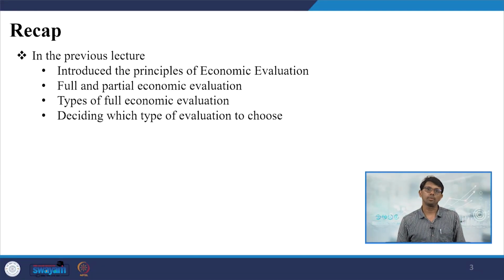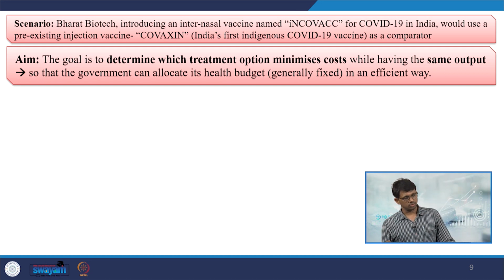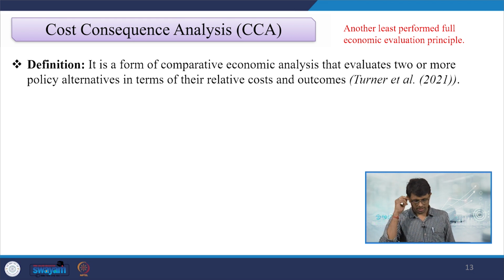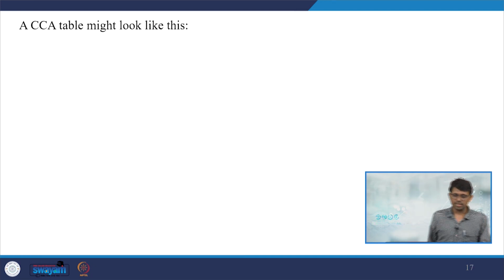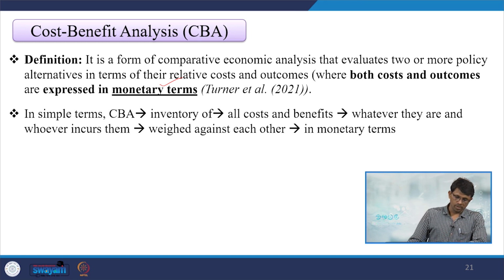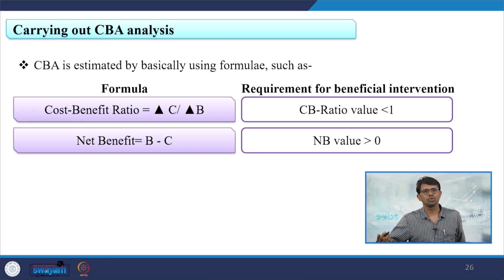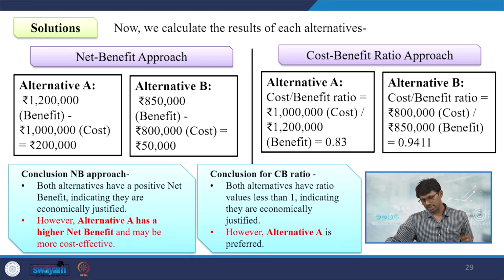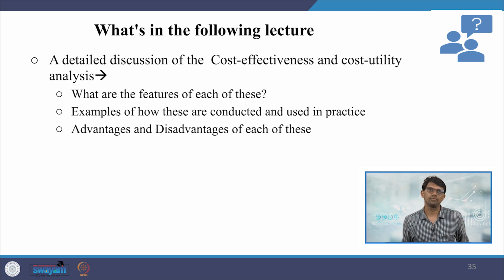Lecture 39- Principles of Economic Evaluation​: CMA, CCA, Cost- Benefit Analysis (CBA)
Extending our previous discussion on health economics evaluation principles, this video explores two less commonly used methods in health economic evaluation (specifically Cost-minimisation analysis (CMA) and Cost-consequence analysis (CCA)). Additionally, we also delve into one of the most frequently employed evaluation technique, Cost-benefit analysis (CBA).